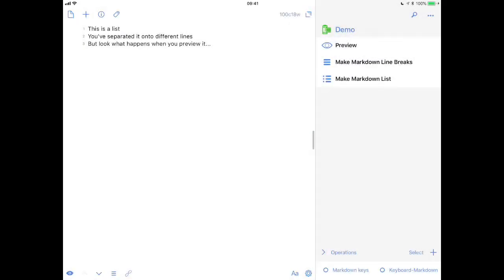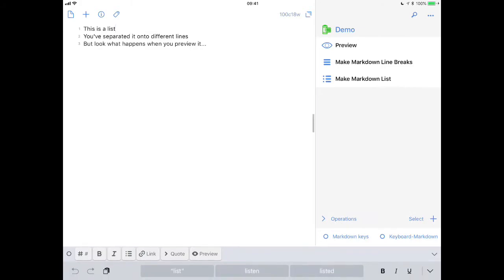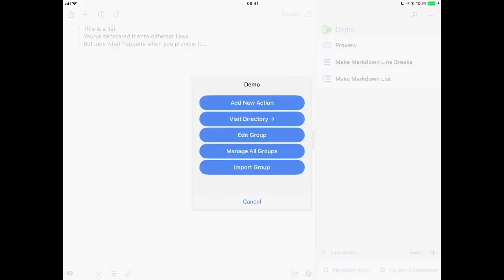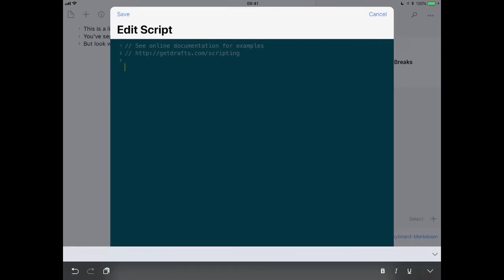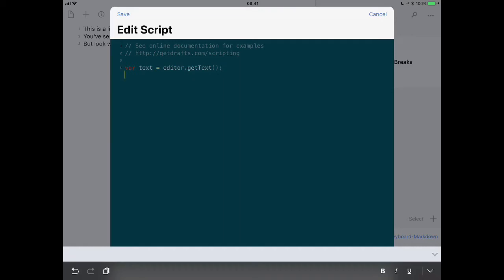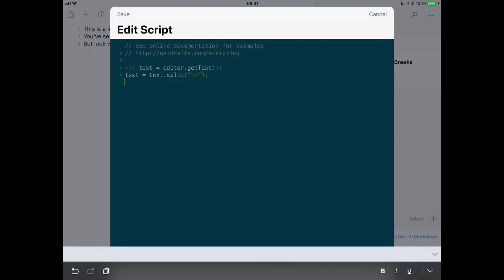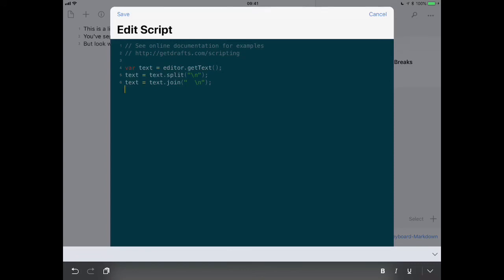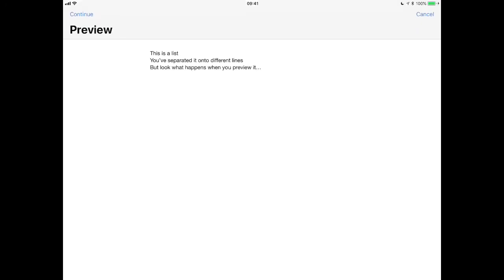Scripting Drafts: Make sure your line breaks are right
Use JavaScript to ensure your text has the appropriate formatting for line breaks in the Markdown Preview.